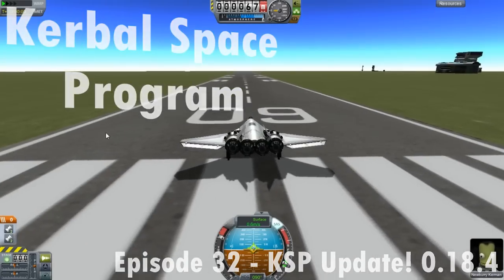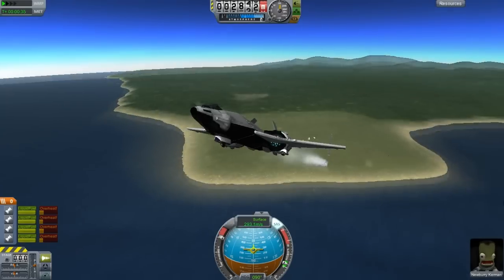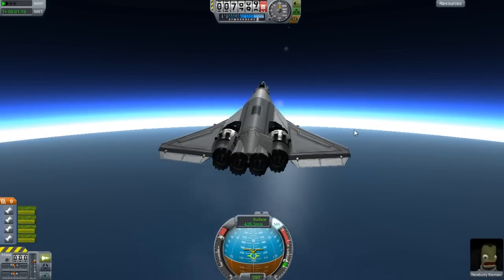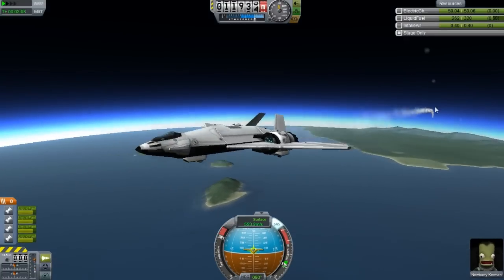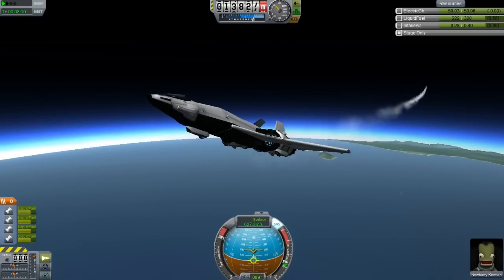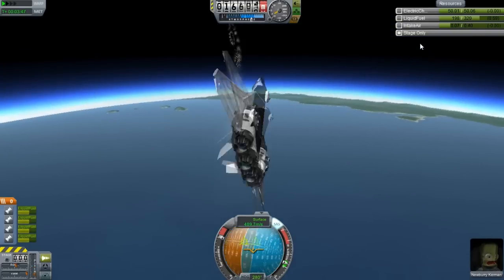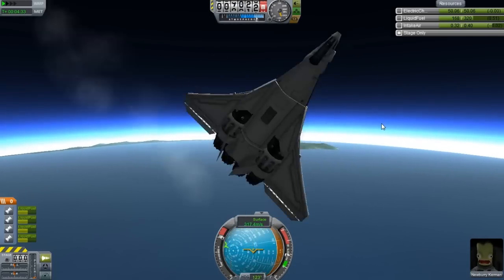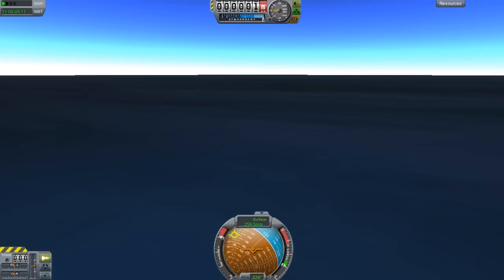KSP - Episode 32 - KSP Update 0.18.4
In this episode I talk about the new update and fly the new space plane added in the game! I talk a bit about the new engine and ramble on like I always do! :P